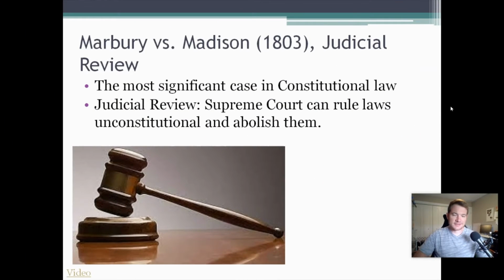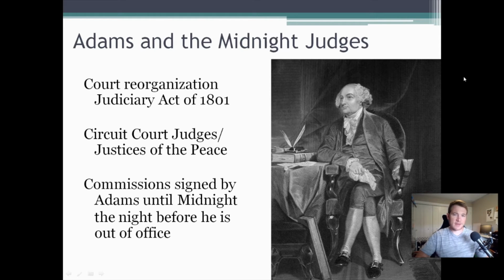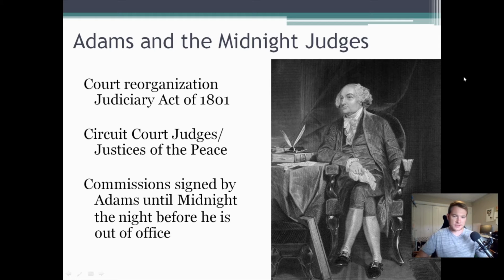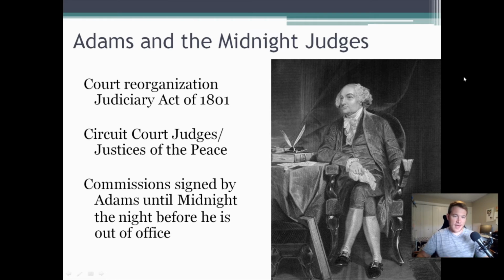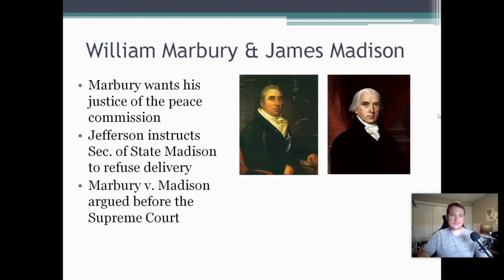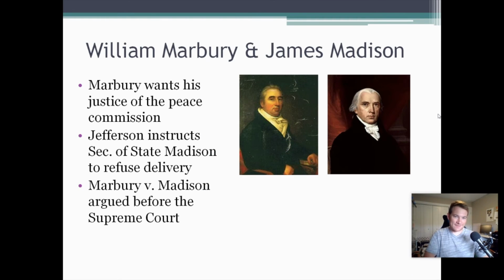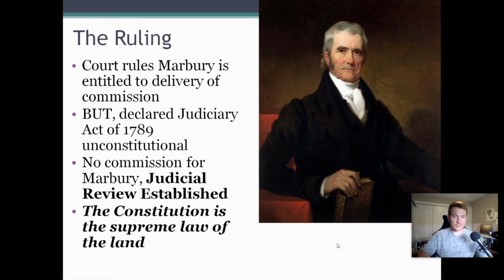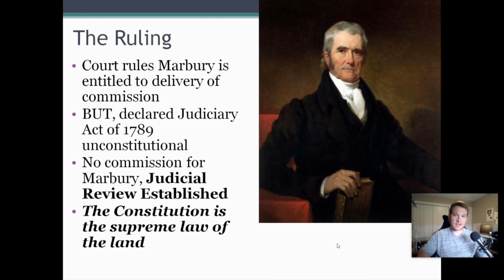Marbury v. Madison, Judicial Review Explained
Marbury v. Madison is one of the most influential Supreme Court cases of all time! Mr. Droste is here to explain the case itself, as well as the concept of judicial review which was established by Marbury vs. Madison.

Topics include: the Election of 1800, Thomas Jefferson, John Adams, The Midnight Judges, The Judiciary Act of 1801, The Judiciary Act of 1789, John Marshall, and William Marbury.